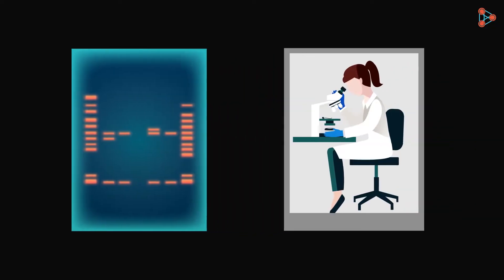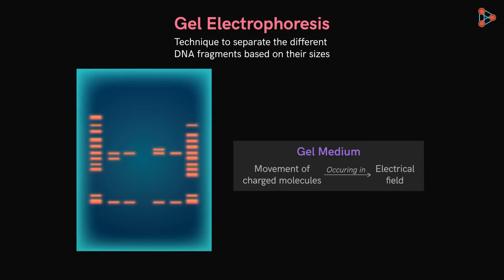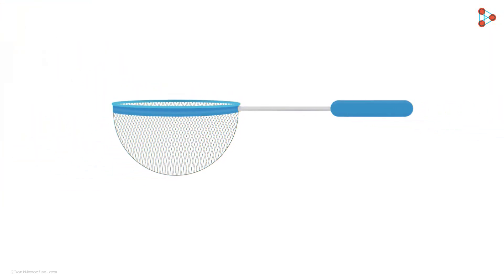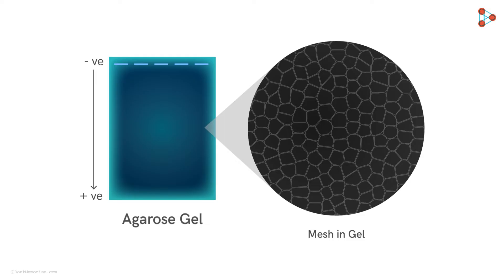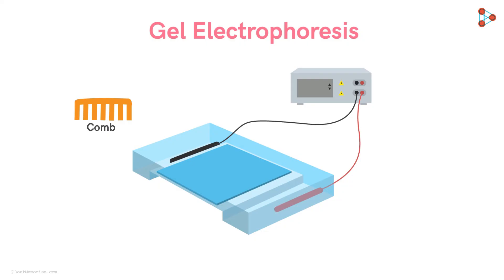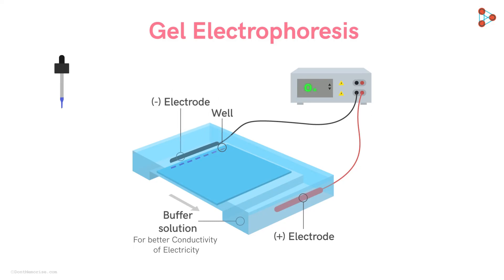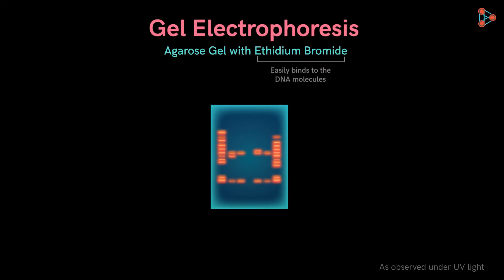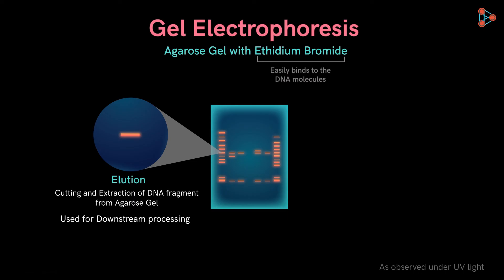What is Gel Electrophoresis | Don't Memorise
How do we separate the desired DNA fragment from a complete mixture of several DNA fragments? The job sounds almost impossible! But there is a technique that comes to our rescue! Gel Electrophoresis is a separation technique which separates DNA fragments based on their Length or Size. Want to know how the technique works? Watch this video to understand the Principle and Technique of Gel Electrophoresis.

In this video, we will learn:
0:00 Introduction
0:44 definition of Gel Electrophoresis
1:19 is DNA charged?
2:20 principle and working of Gel Electrophoresis
2:48 principle of separation of the DNA fragments
3:57 requirements for Gel Electrophoresis
3:55 Gel Electrophoresis process
6:24 DNA separation
7:25 Elution